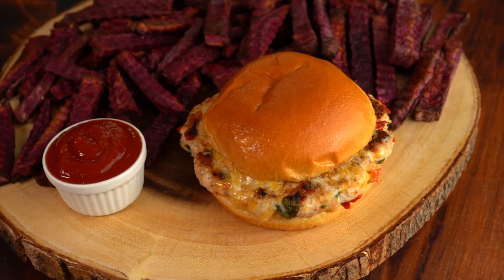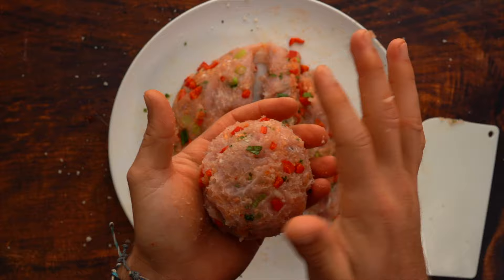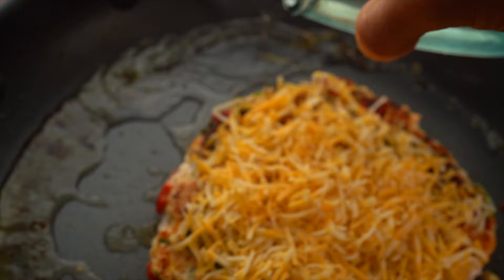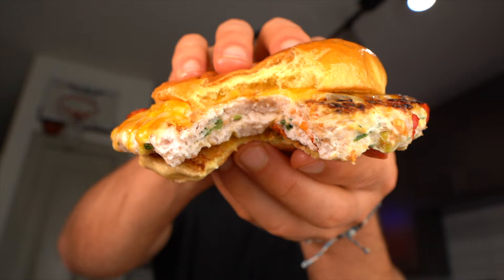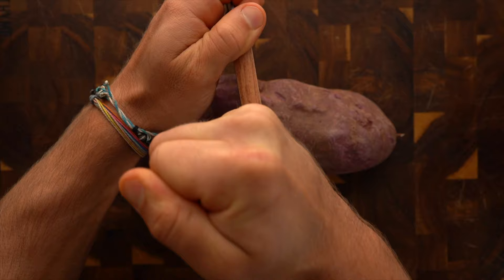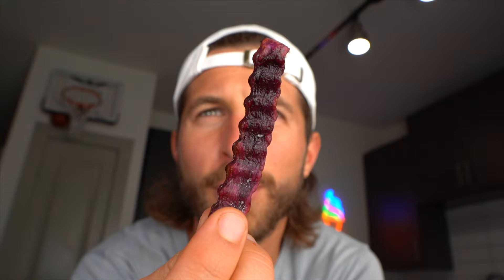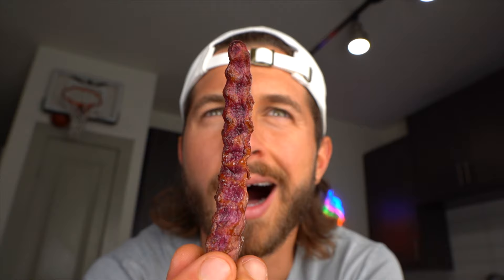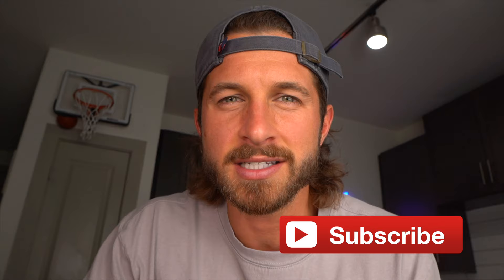Burger and Fries Meal Under 500 Calories | Turkey SMASH Burger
It’s not clickbait; both this Turkey SMASH burger and fries meal come in at under 500 calories! It can be hard enough to create a macro-friendly burger, let alone have an entire meal that’s easy to make and fits that bill. Even though this sandwich is made with 99/1 turkey, it’s still crazy juicy and delicious. You’ll just have to watch the video to find out how to pull that off!

If you’re looking for more dessert, entree and low-calorie options, you’ve got to check out the FDL Recipe Database. This is our world-class app that is a convenient way to sort through every macro-friendly recipe we’ve ever made. Along with instant access to over 450+ recipes you’ll be included in our special FDL Inner Circle filled with like-minded healthy individuals looking to optimize their diet and health with foods they love!

Check me out on IG and TikTok!

Amazon Storefront for all my Kitchen Gadgets:

99/1 Lean Ground Turkey SMASH Burger

Macros for each Burger:
377 Cals, 30g Carbs, 7g Fat, 48g Protein!

*Added 1g Fat per burger for the cooking spray

Ingredients (makes 3 Burgers):
16oz 99/1 Lean Ground Turkey
60g Roasted Red Peppers (I used jarred ones from store)
Fresh Chopped Parsley & Cilantro
Fresh Chopped Green Onion
Sea Salt
15g Panko Bread Crumbs

*Used a regular Brioche Bun which was 150 cals, 30g Carbs, 3g Fat, 5g Protein

Crispy Purple Sweet Potato Fries

Macros for the 1/4 the Batch:
173 Cals, 40g Carbs, 1g Fat, 2g Protein

*Added 1g Fat for each serving from the butter spray

Ingredients:
1 Large Purple Sweet Potato (about 500g)
Non Stick Butter Spray
Sea Salt